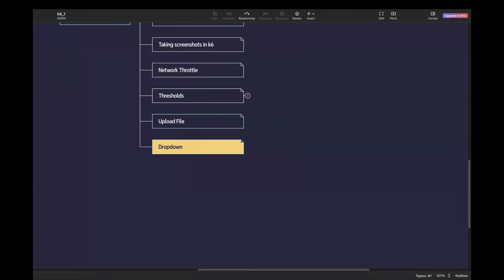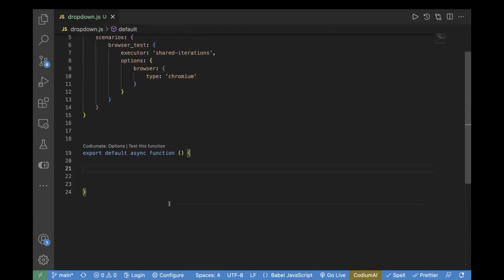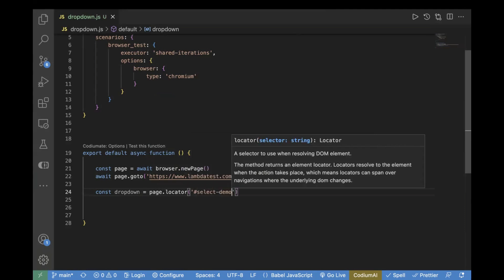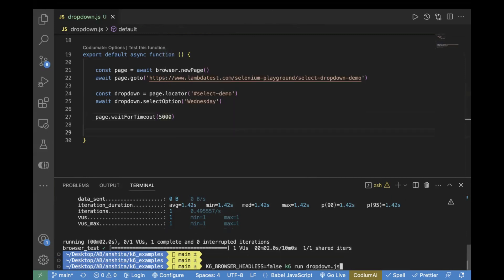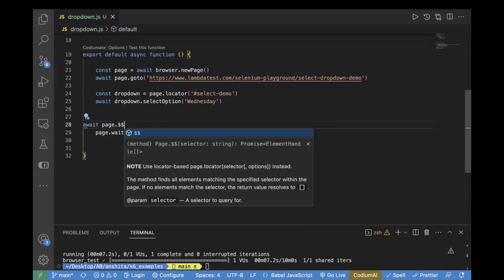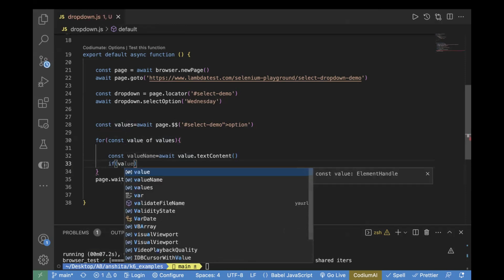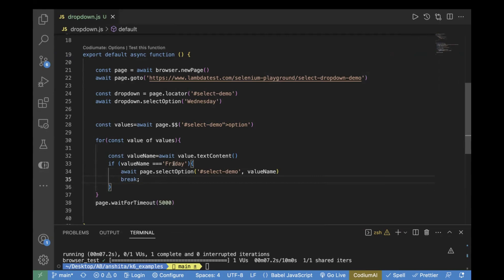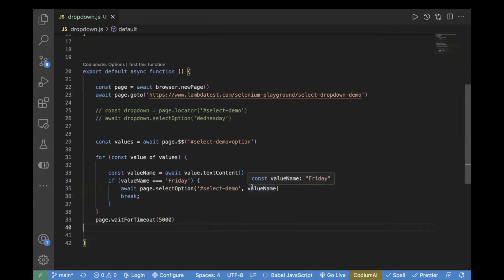k6 || Handle Dropdown in k6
In this video, I have explained how to handle the select dropdown in k6